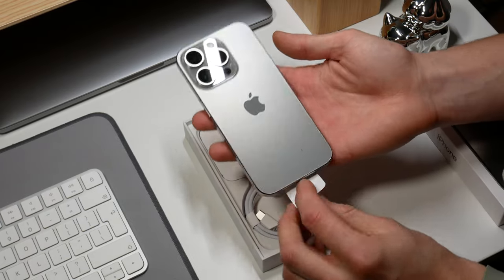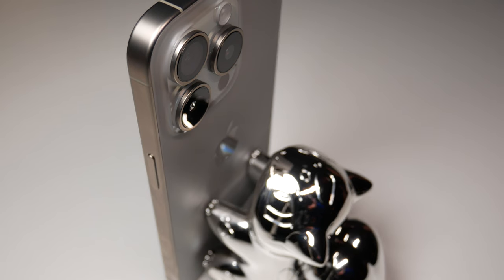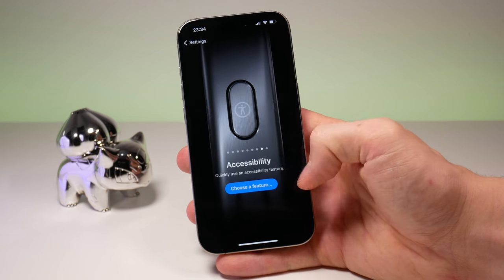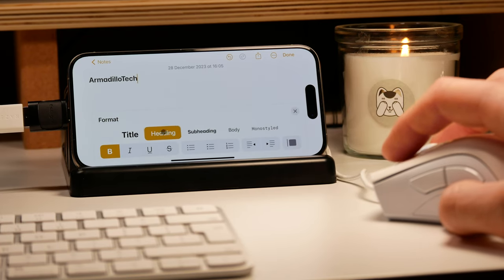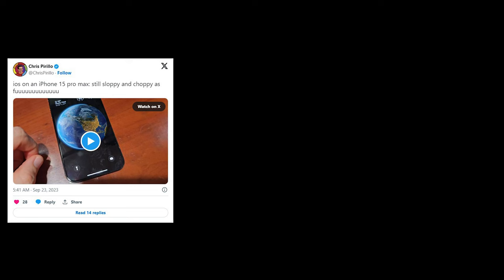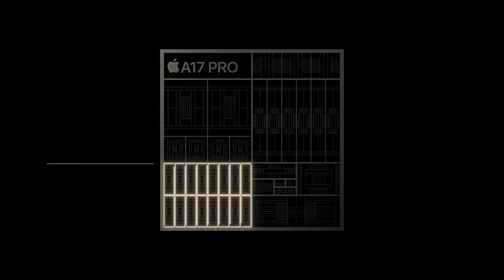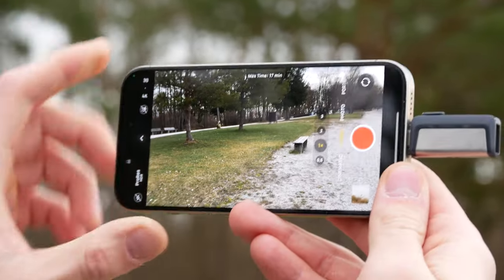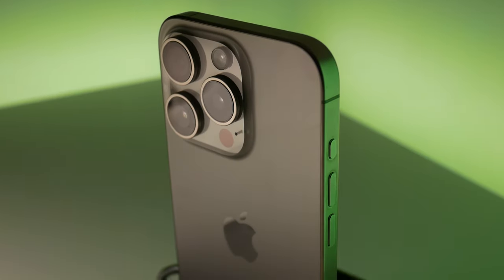iPhone 15 Pro Review | The most refined iPhone yet?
My impressions of the latest flagship phone from Apple, the iPhone 15 Pro after first months of usage.

0:00 Unboxing
0:19 What is new?
0:55 Design
2:28 Hardware
3:51 Imperfections
4:27 Camera
6:07 Final thoughts